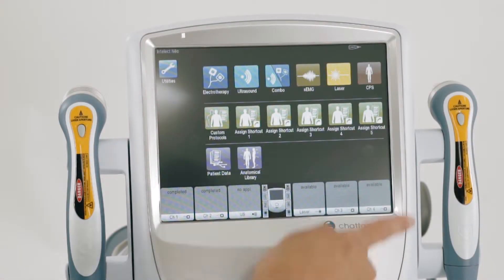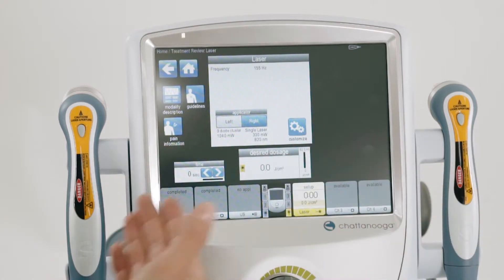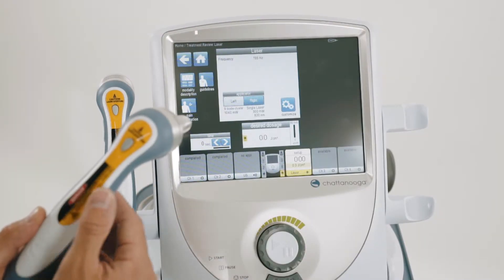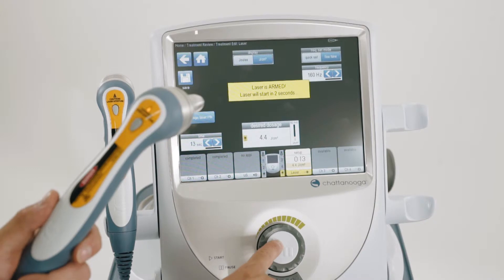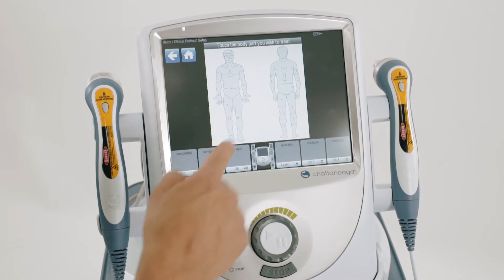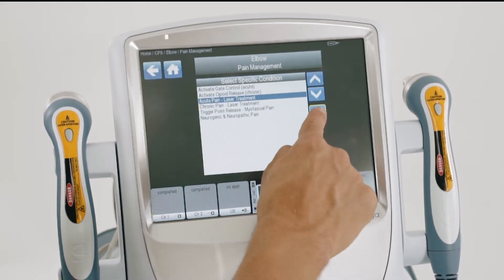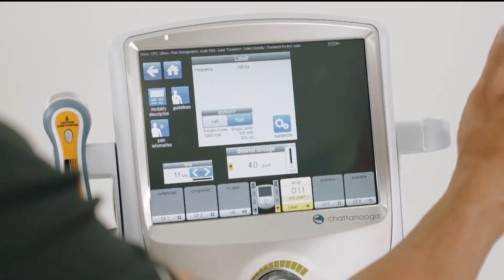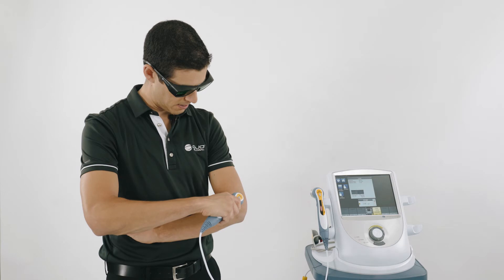Chattanooga Intelect Neo – How to use Cold LASER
How to Use Cold LASER Therapy on the Chattanooga Intelect Neo